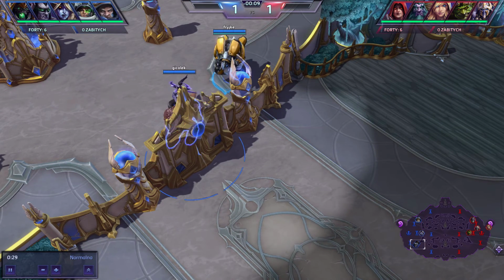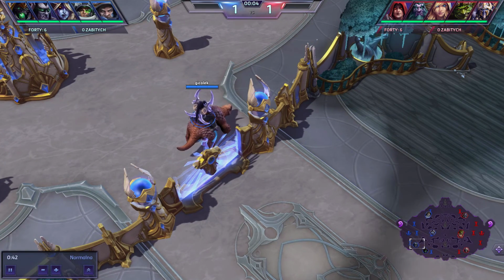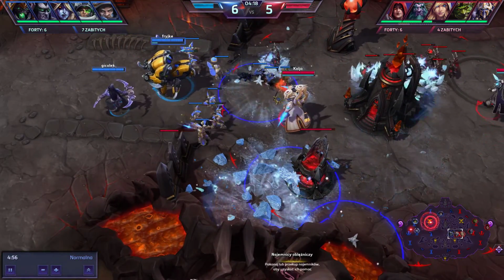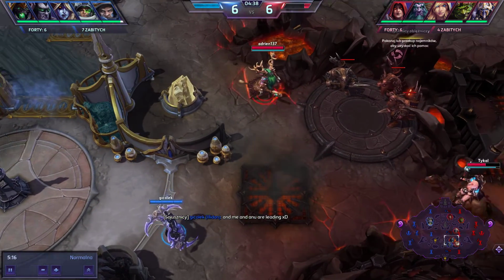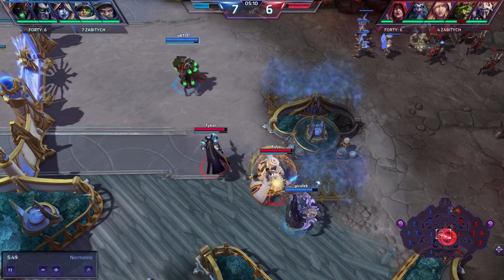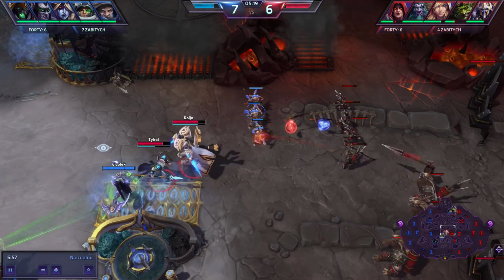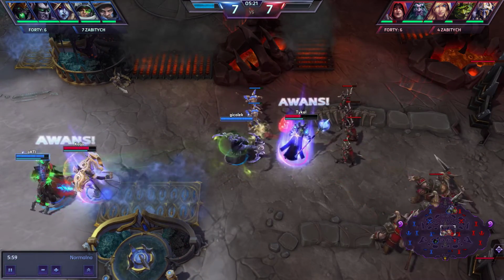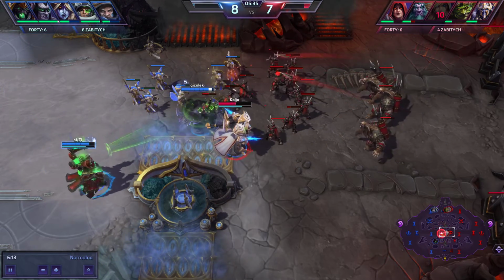Heroes of the Storm Illidian Tips & Tricks with commentary 60FPS HD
Our first video with commentary on how to successfully harras and abuse enemies with the Illidian hero. He's quite prone to enemy focused attacks. But if used wisely he's extremely powerful in harassing and pissing of the enemy off.

Coming up next E.T.C or Uther.